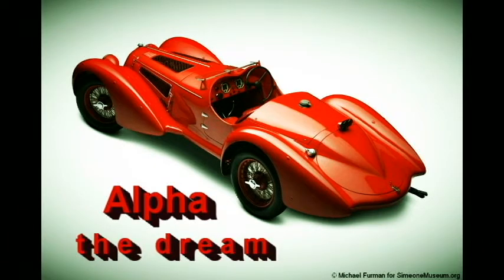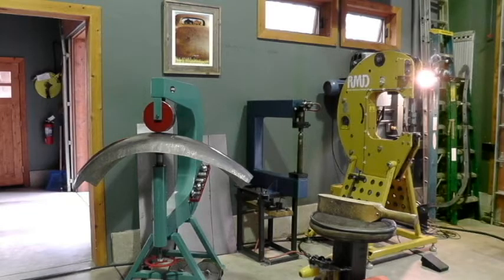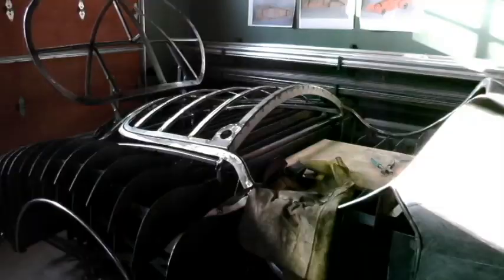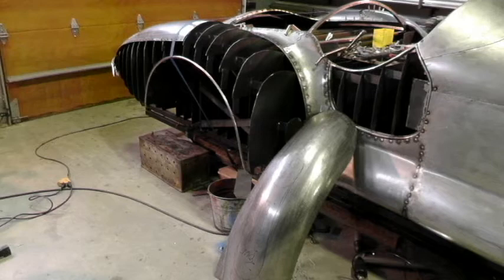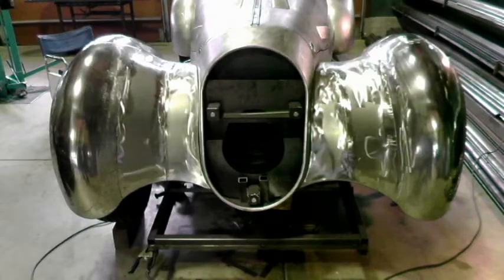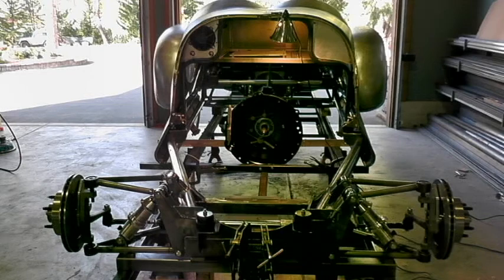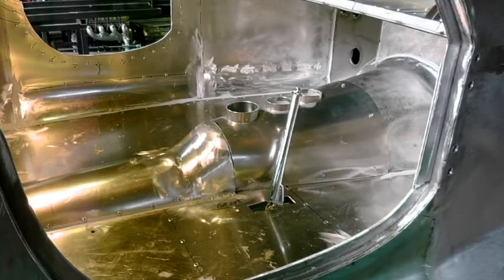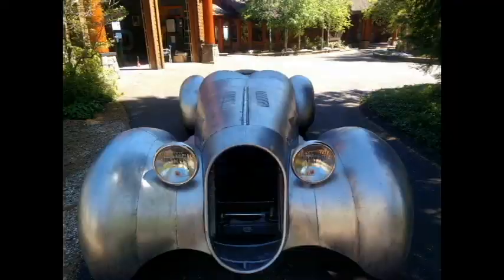Alpha Project build #2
Design & Fabrication of 1938 Alpha MM roadster replica, Steel body, round tube frame, aluminum interior, LSA supercharged E-rod engine - 560HP, Tremec 6speed.